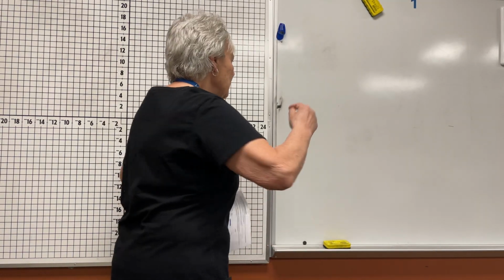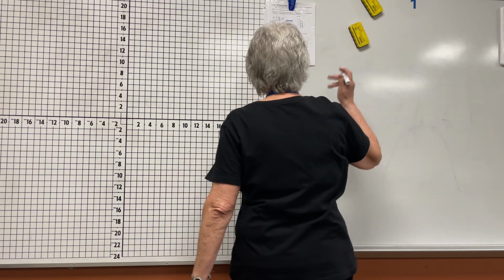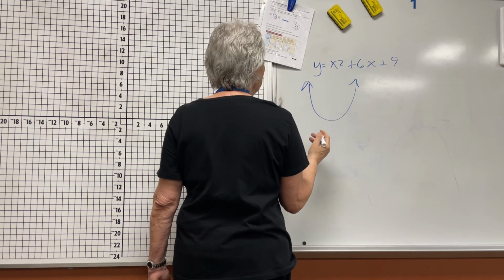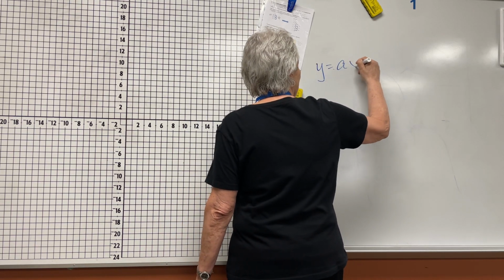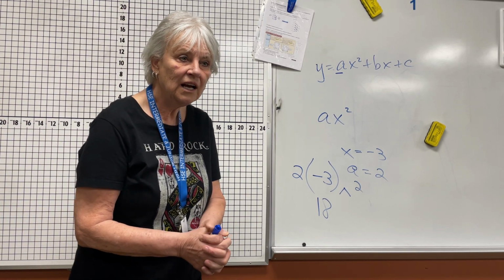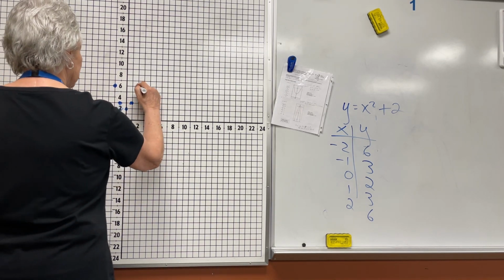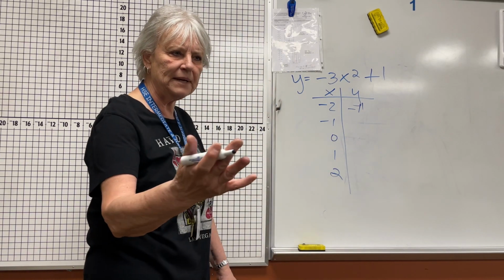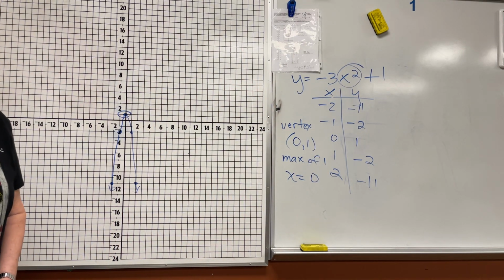2/28-28/22 Lesson 8-1